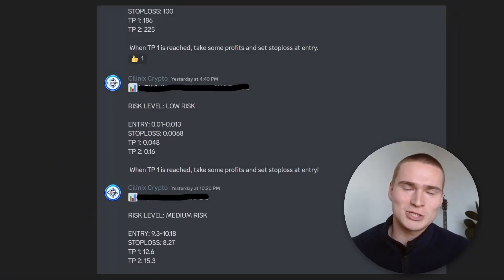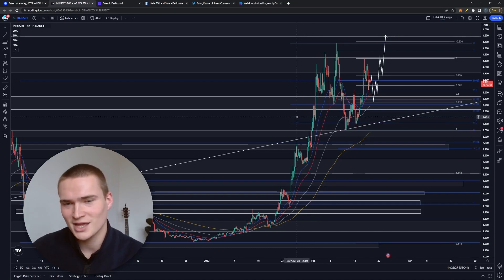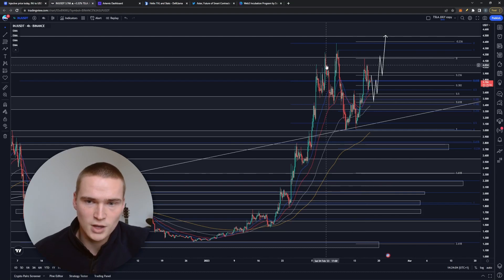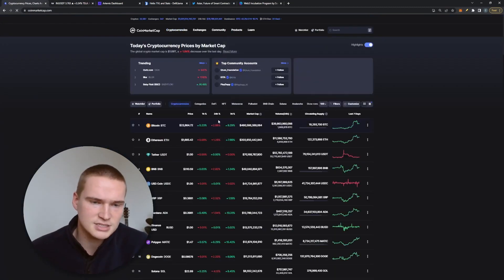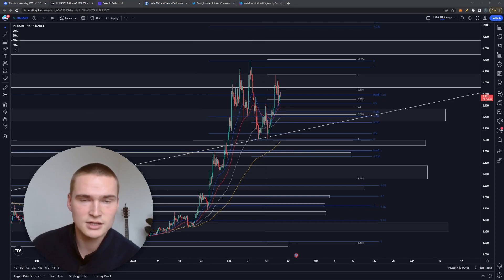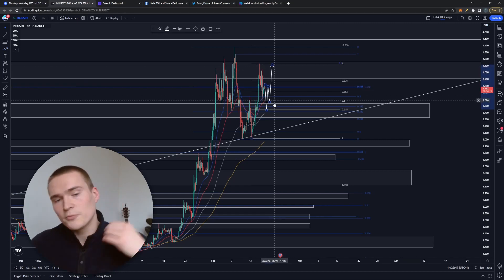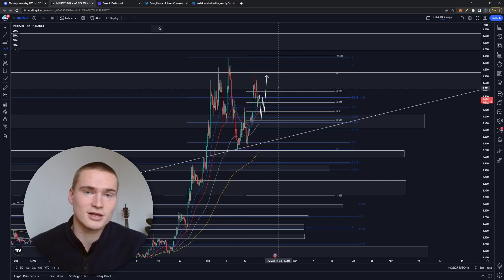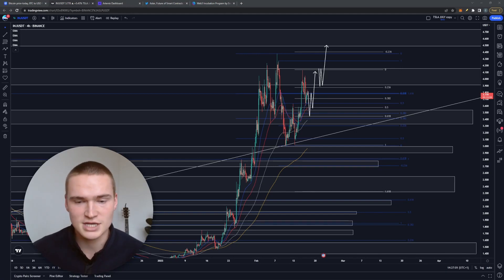INJ PRICE PREDICTION TODAY!🔥 | INJECTIVE PROTOCOL (INJ) PRICE PREDICTION & NEWS 2023!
INJECTIVE INJ PRICE PREDICTION 2023

Social links!